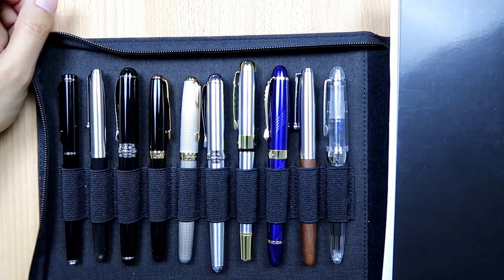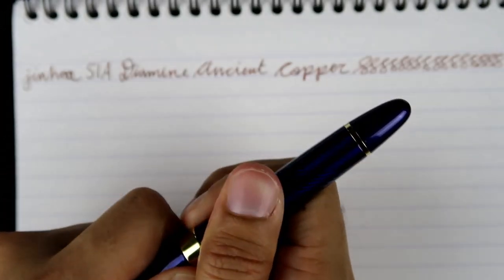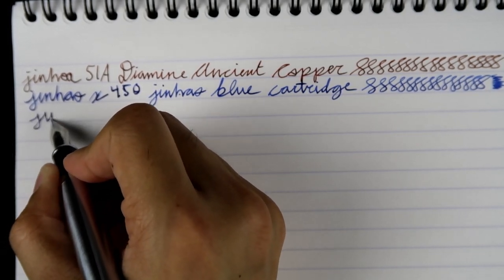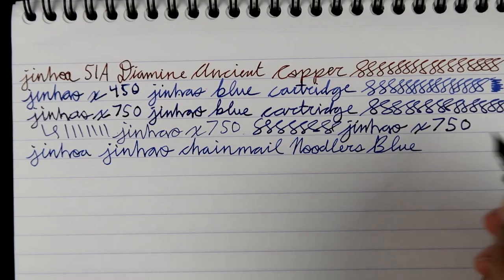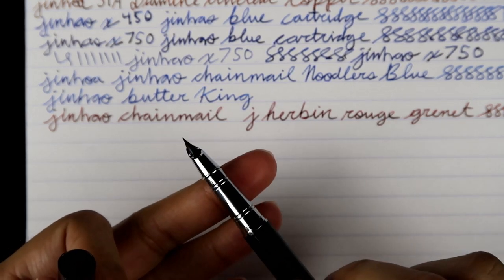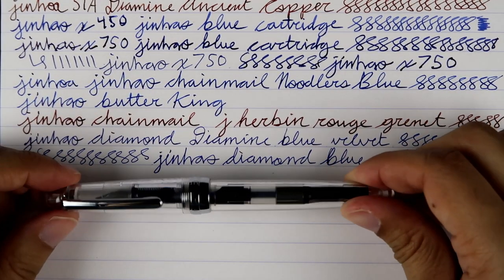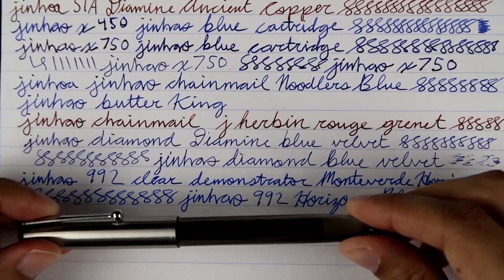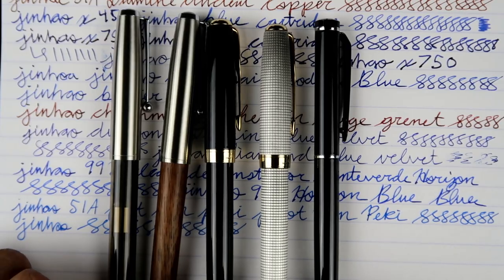Jinhao Fountain Pen Collection and Writing Samples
Check out my Jinhao fountain pen collection and some writing samples!

Rhodia 80g/m^2 lined pad 0:19

Jinhao 51A Wood Finish Fountain Pen 0:35

Diamine Ancient Copper Ink 1:06

Jinhao X450 Blue Swirl Fountain Pen 2:01

Jinhao X750 Silver Fountain Pen 3:57

Jinhao Silver Chainmail Fountain Pen 5:47

Noodler's Blue Ink 6:12

Jinhao Black Chainmail Fountain Pen 7:30

J. Herbin Rouge Grenet Ink 7:40

Jinhao 101 Diamond Black Fountain Pen 8:39

Diamine Blue Velvet Ink 9:13

Jinhao 992 Clear Demonstrator Fountain Pen 11:29

Monteverde Horizon Blue Ink 12:01

Jinhao 51A Black Fountain Pen 13:36

Pilot Iroshizuku Kon Peki Ink 14:07